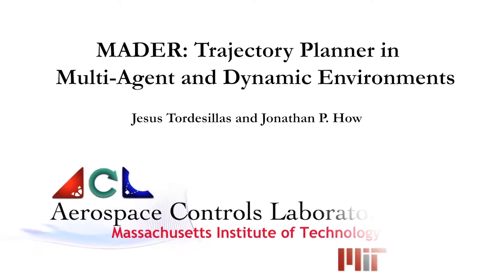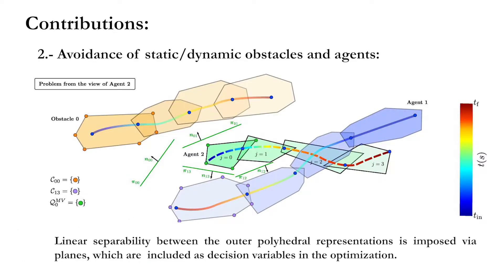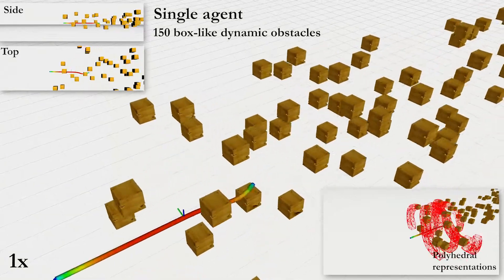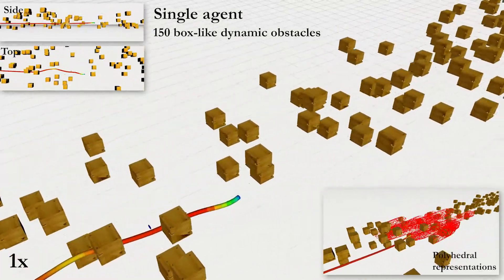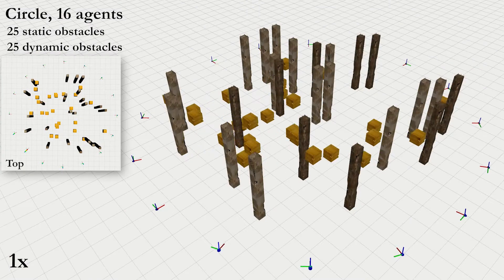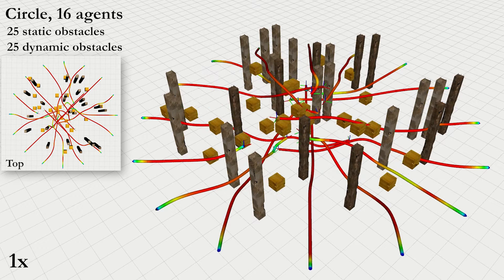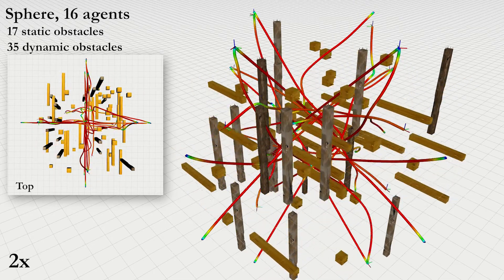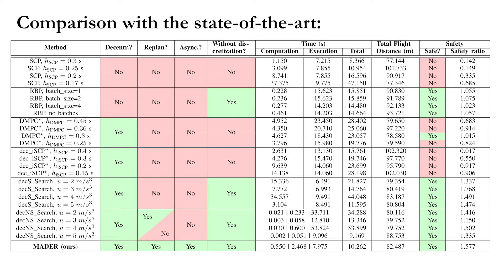MADER: Trajectory Planner in Multi-Agent and Dynamic Environments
Abstract: This paper presents MADER, a 3D decentralized and asynchronous trajectory planner for UAVs that generates collision-free trajectories in environments with static obstacles, dynamic obstacles, and other planning agents. Real-time collision avoidance with other dynamic obstacles or agents is done by performing outer polyhedral representations of every interval of the trajectories and then including the plane that separates each pair of polyhedra as a decision variable in the optimization problem. MADER uses our recently developed MINVO basis to obtain outer polyhedral representations with volumes 2.36 and 254.9 times, respectively, smaller than the Bernstein or B-Spline bases used extensively in the planning literature. Our decentralized and asynchronous algorithm guarantees safety with respect to other agents by including their committed trajectories as constraints in the optimization and then executing a collision check-recheck scheme. Finally, extensive simulations in challenging cluttered environments show up to a 33.9% reduction in the flight time, and a 88.8% reduction in the number of stops compared to the Bernstein and B-Spline bases, shorter flight distances than centralized approaches, and shorter total times on average than synchronous decentralized approaches.